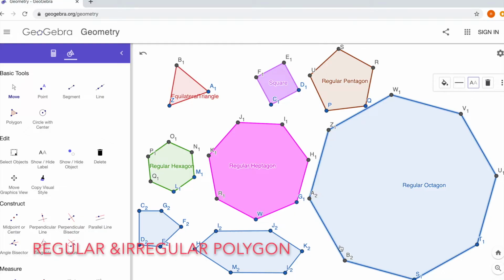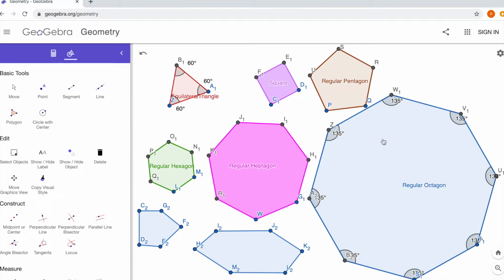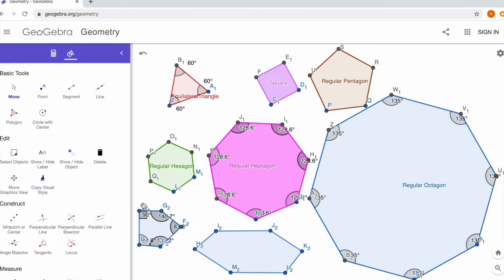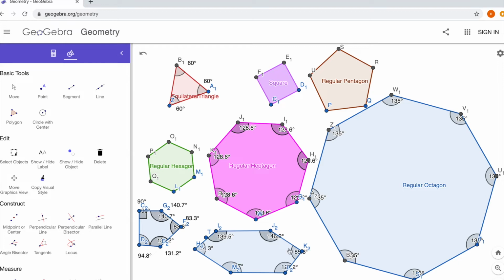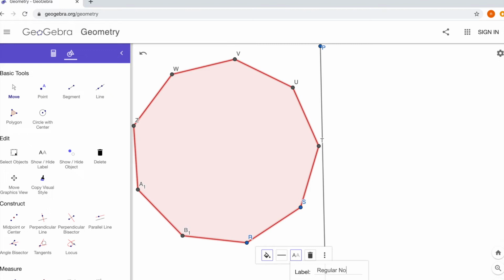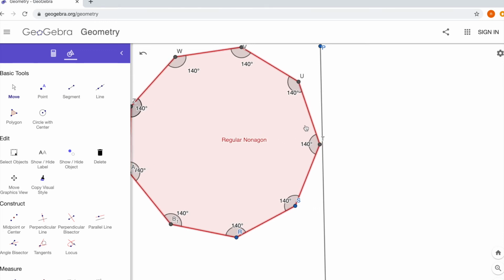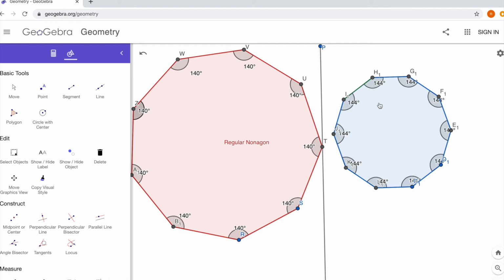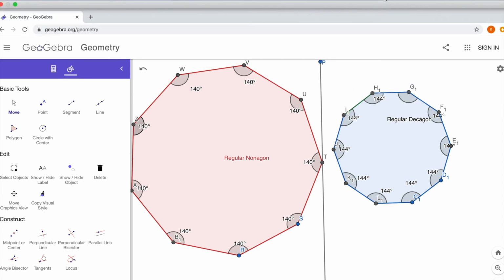Class 8 , Mathematics , Understanding Quadrilaterals, Regular and Irregular Polygons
With the help of GeoGebra  Geometry , understanding of regular and irregular polygons.
A polygon that is equiangular (all angles are equal in measure) and equilateral (all sides have the same length) is called regular polygon otherwise irregular.